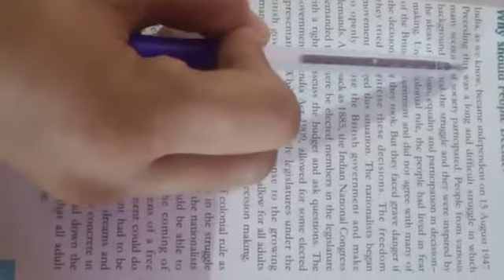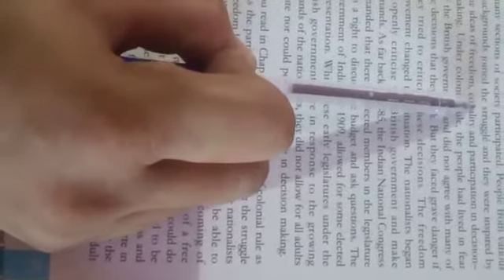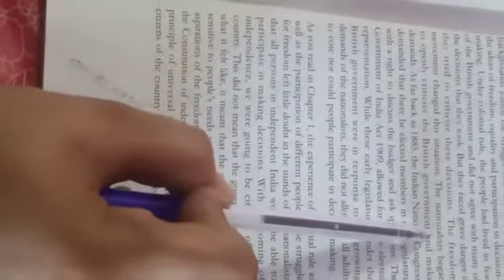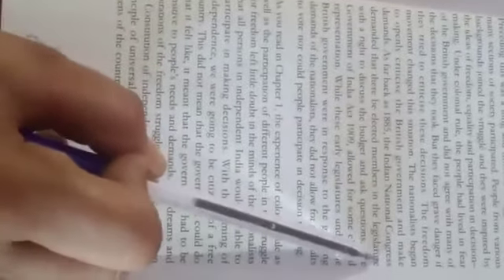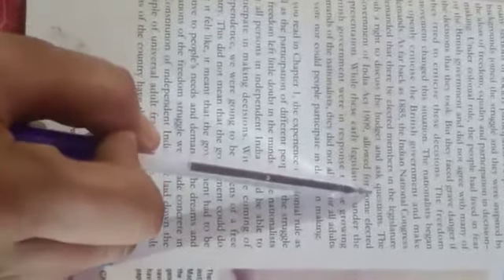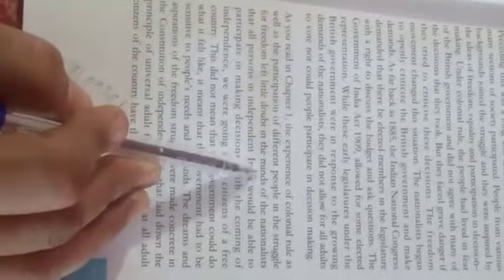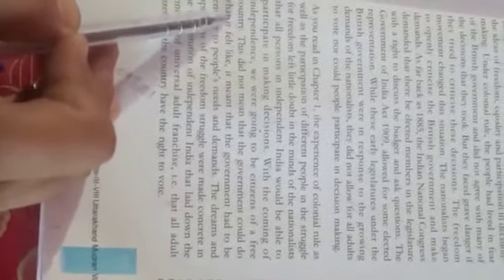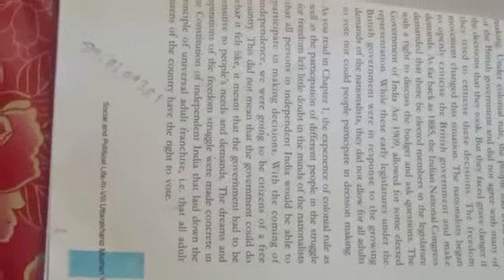31 August 2020